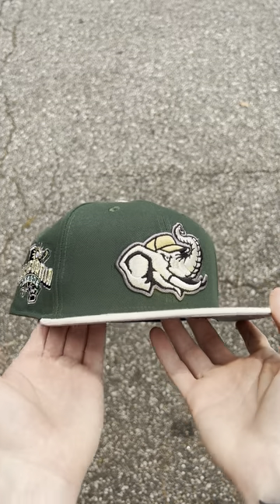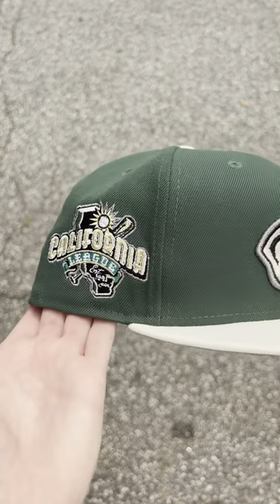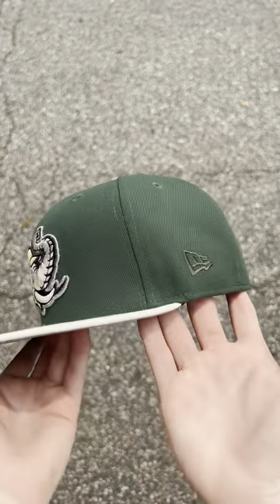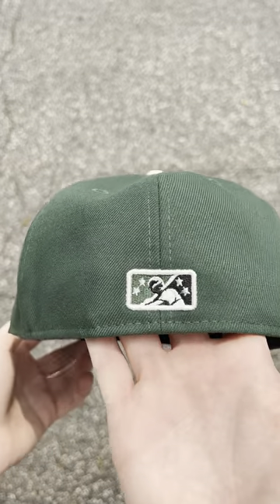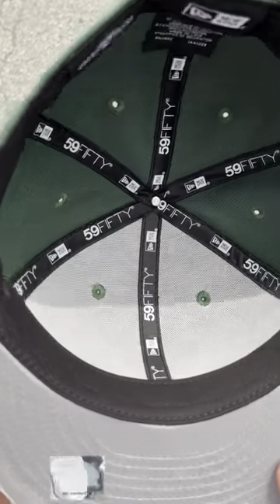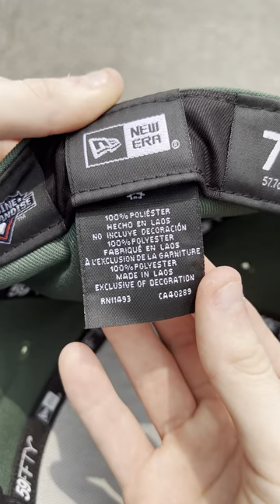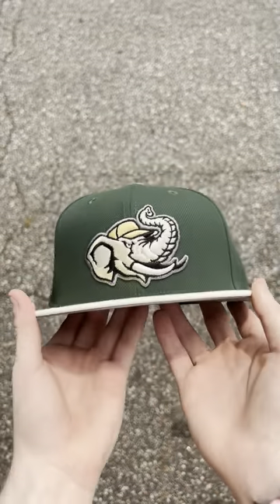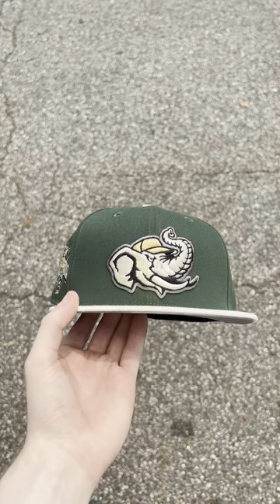MODESTO AS ELEPHANT M HOMETOWN COLLECTION New Era 59Fifty Fitted Hat 🐘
MODESTO AS ELEPHANT M HOMETOWN COLLECTION New Era 59Fifty Fitted Hat in Mountain Green, Chrome White and Gray Under Brim.

📍 Curbside: 07/06/23  12-1PM
Front Door: 974 Teaneck Rd Teaneck NJ